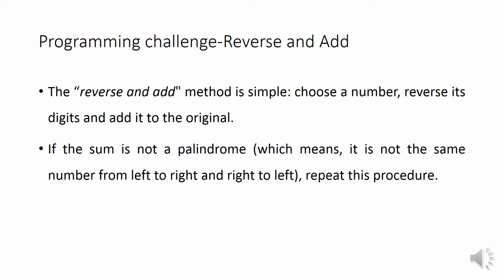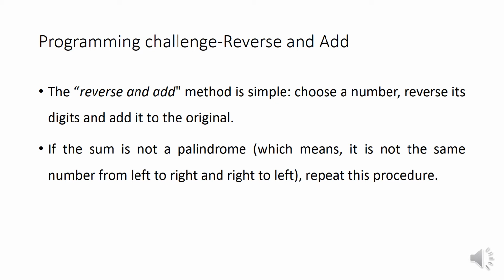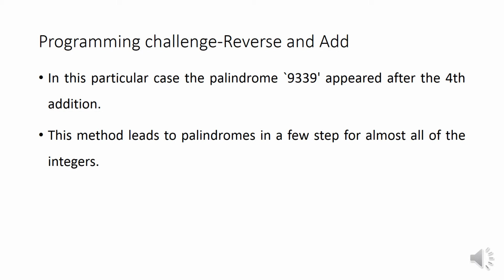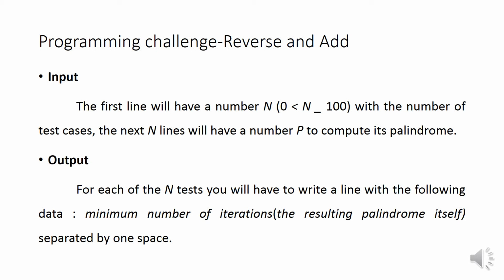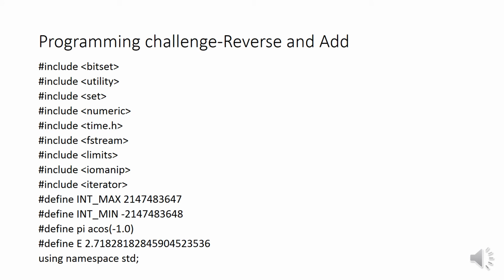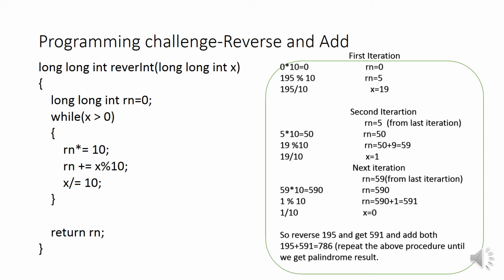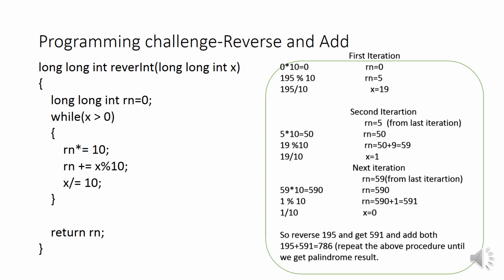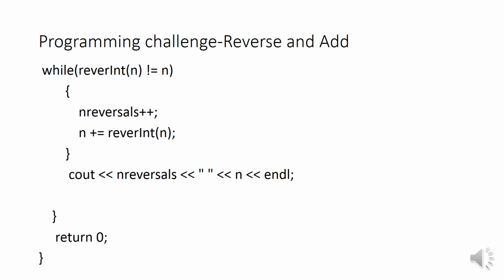Reverse and Add,Explanation of Reverse and Add program in C++,Competitive Programming,C++ Programs